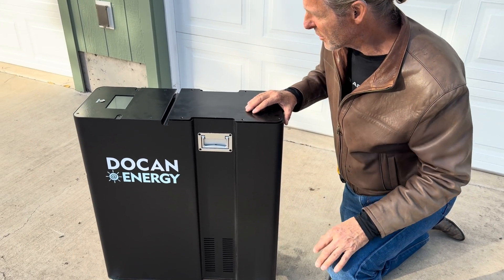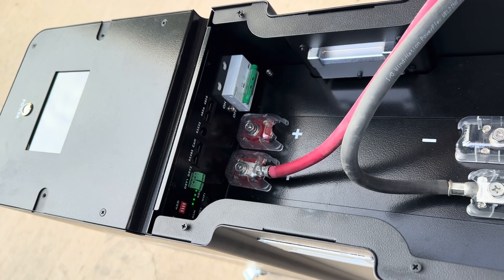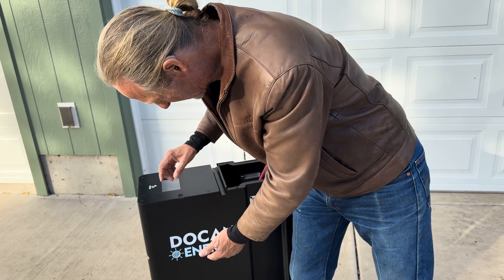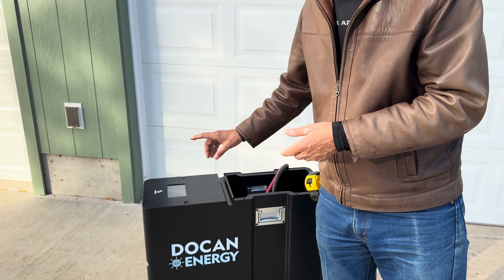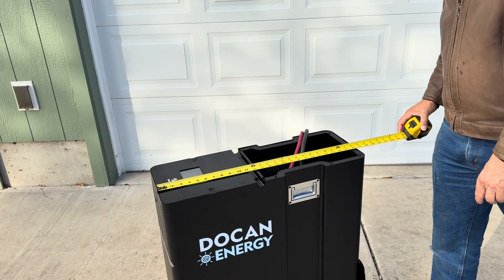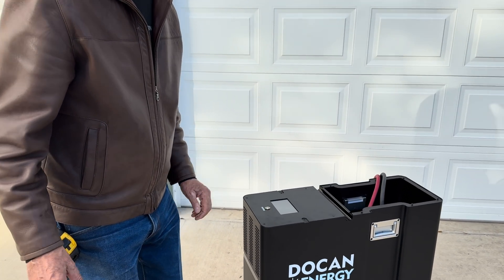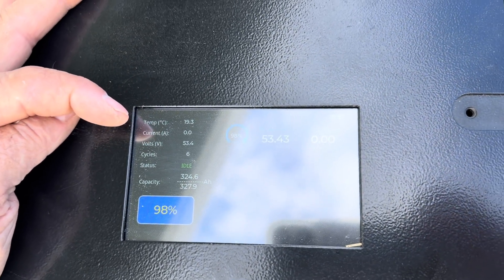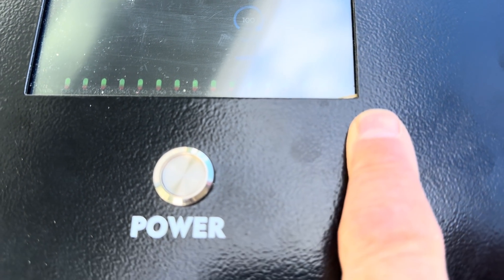How To Buy A Game Changing Lifepo4 Battery. DIY Killer? 100$ Per KWh!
This video is about a new battery from Jenny Wu at Docan Technology . This battery is a high quality reasonably priced prebuilt option that brings solar energy storage within reach of many more people than ever before.